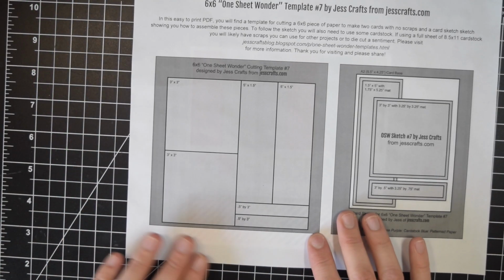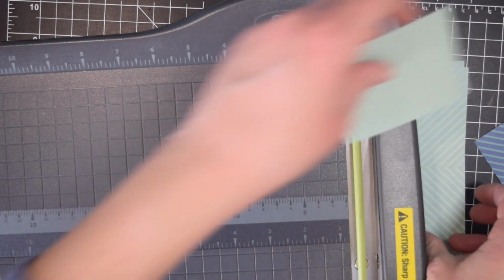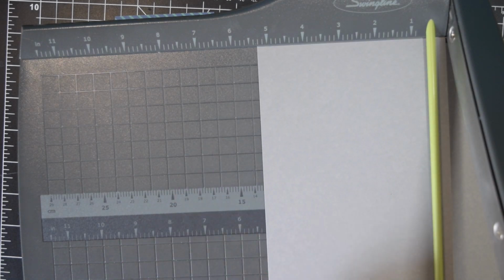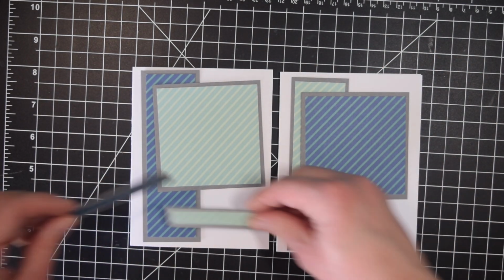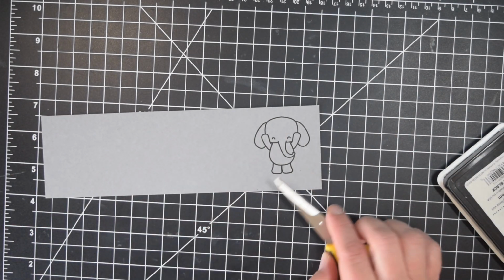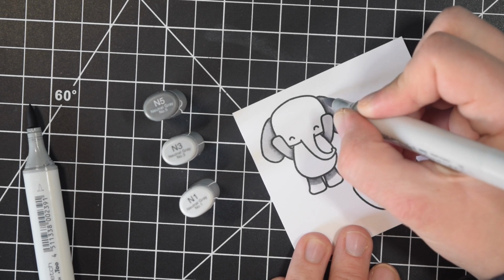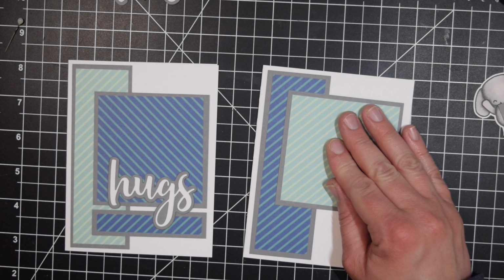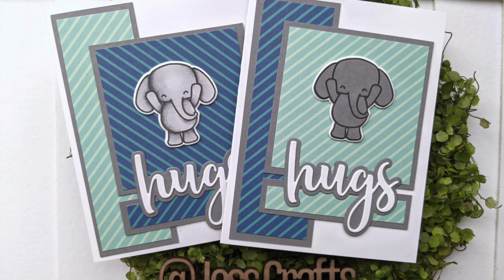6x6 Paper with No Scraps- One Sheet Wonder Elephant Cards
Cut one sheet of 6x6 paper to make two cards with no scraps. Also known as a one sheet wonder. Featuring supplies from Heffy Doodle, Honey Bee Stamps and Reverse Confetti. I will also show you a different way to add images to your cards with no coloring.

• Accent Opaque White 120lb Cardstock

• EK Tools Small Precision Tip Scissors

LIGHT BULBS